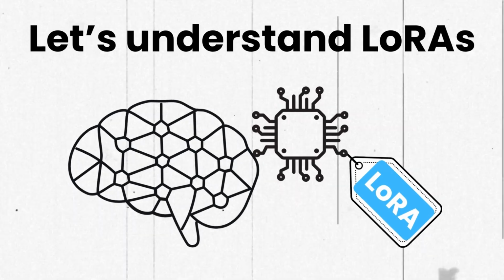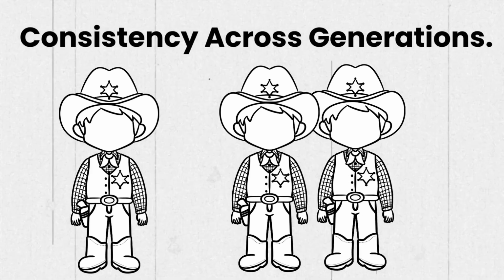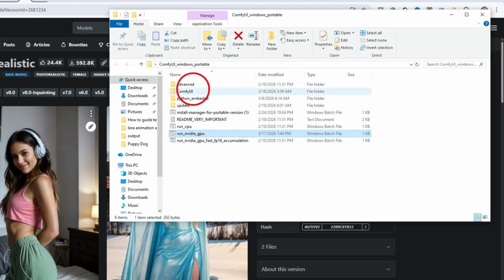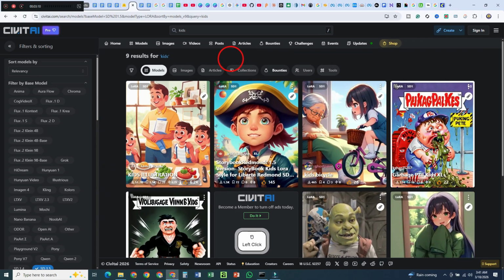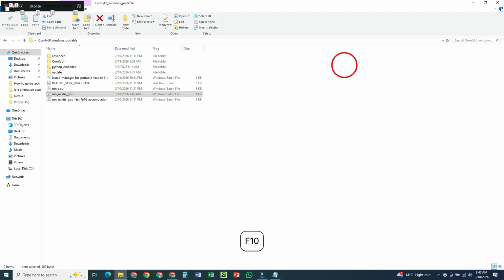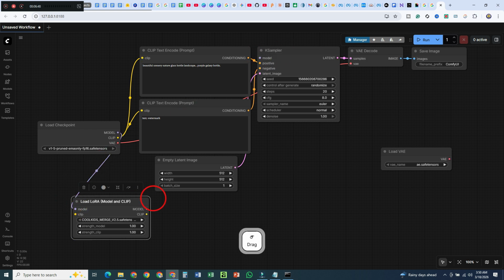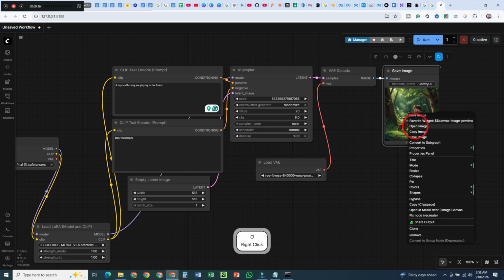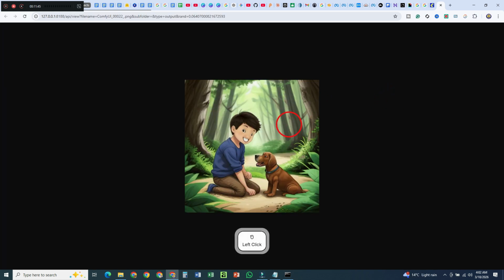LoRA in ComfyUI: Everything a Beginner Needs to Know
ComfyUI LoRA is one of the easiest ways to create highly consistent and customized AI images without retraining a full model.
In this video, you’ll learn how to use LoRA inside ComfyUI step by step, and how it improves your results in Stable Diffusion. We’ll break down what LoRA is, how it works, and how you can apply it to control character style, appearance, and details with better accuracy.
This ComfyUI tutorial is designed for beginners and intermediate users who want to level up their AI image generation workflow. You’ll also see how to load and manage LoRA files, connect them properly in a ComfyUI workflow, and combine them with prompts to get more reliable outputs.
By the end of this guide, you’ll understand how to use LoRA in Stable Diffusion ComfyUI to create consistent characters, styles, and visuals for your projects.
If you’re exploring AI image generation or improving your current ComfyUI setup, this video will give you practical steps you can start using right away.